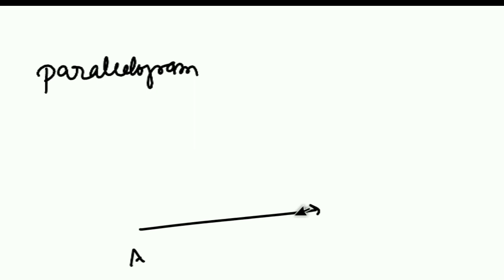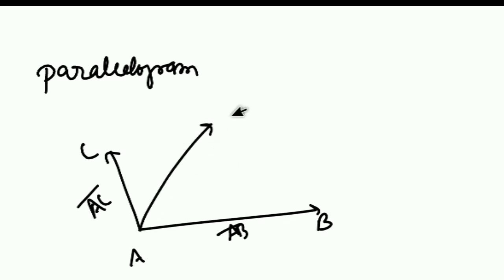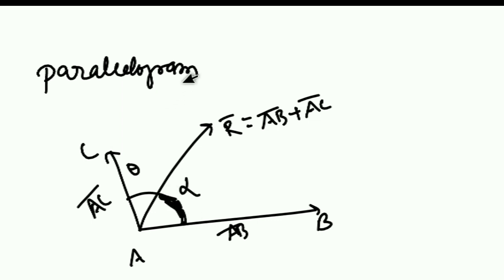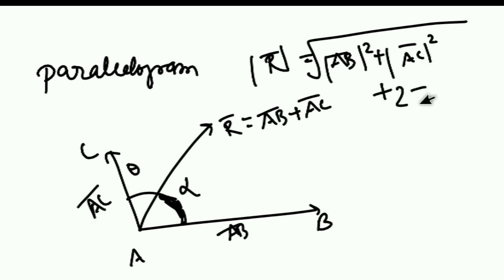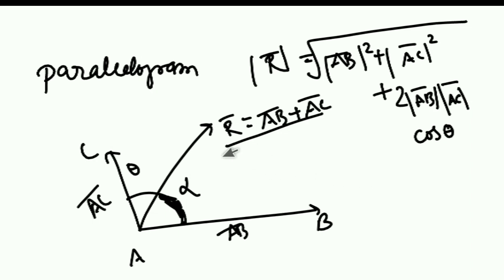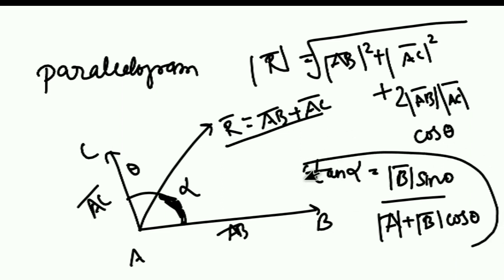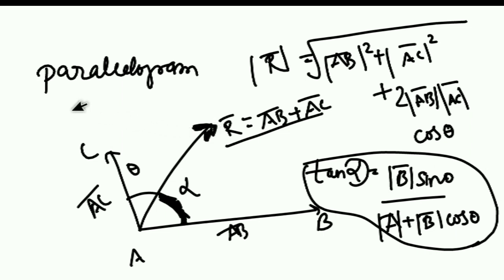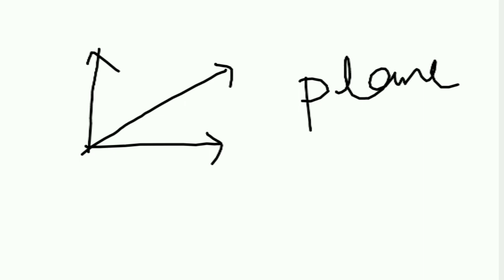Application of Vectors | Use of Parallelogram law of vector addition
Application of Parallelogram law of vector addition.Explore the fascinating world of vectors in this comprehensive video! Learn the fundamentals of vectors, including magnitude, direction, and vector operations. Discover how vectors are essential in various fields and applications, such as engineering.